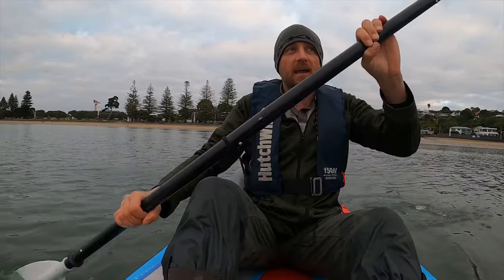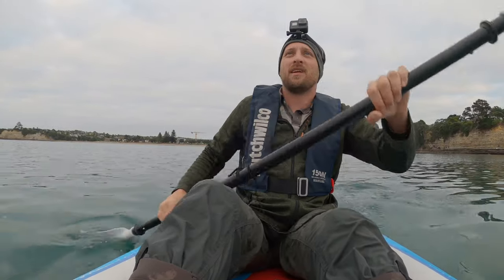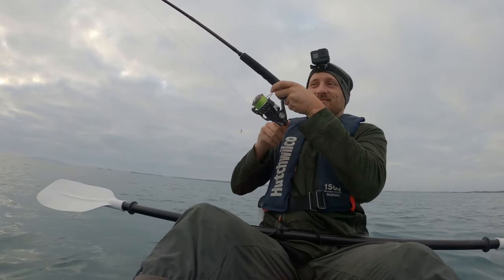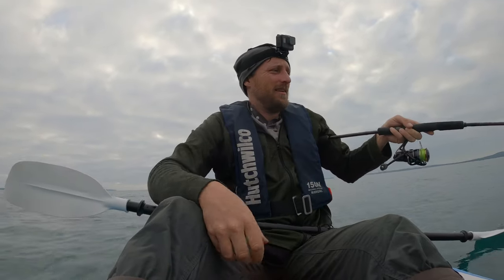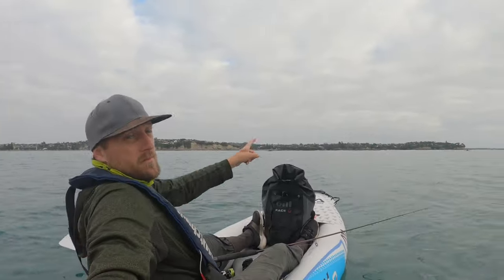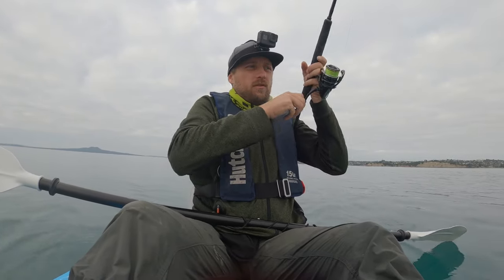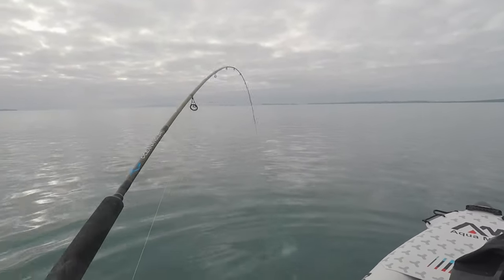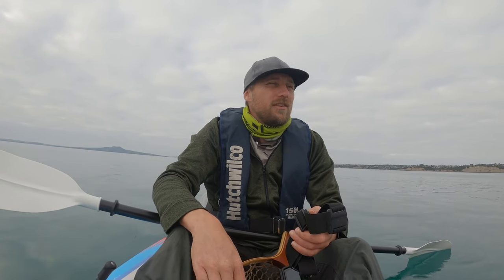MICRO JIGGING inshore Auckland snapper SHORE JIGGING technique (New Zealand)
Finally legally allowed to fish after 5 weeks of lock down where no fishing was allowed. Have the fish moved in because of zero fishing pressure?. Are fish inshore because their not being caught?. With no fishing pressure fish and birds have been working up right by the beaches and no one was allowed to fish under the covid-19 lock down rules. We are now allowed to fish from kayak, and that is exactly what I have done. Searching for inshore snapper in New Zealand after the lock down to see if fish have become wild again. Using Jackson athlete 9jm stick baits to catch a few kahawai on stick baits before switching over to find some Snapper. micro jigging with ocean angler fleas, tungsten jigs to catch snapper. using the 'shore jigging technique' from a kayak or 'jigging at range' this style of micro jigging is so effective at catching fish. you cast then jig and bounce it back like soft baiting. soft baiting the wash for snapper. I caught a nice on wash fishing for snapper. The micro jigs are amazing to target trevalley on jigs and lures. micro jigging for trevalley is so much fun on light gear.

Lures Featured, in order:
Jacson athlete 9jm (Option tackle nz, optiontackle)
Ocean angler Flea (ocean angler NZ oceanangler)
Zman 3 inch grub (ocean angler NZ)

Cheers!

(Mike) Contributor for
Yamashita, Zman, Maria lures

Other video from Adrift Fishing that you may like

Gear we use:
Ocean Angler Microwave Rod
mercurymarine au-nz
zeikel 2 in 1 top water
Ocean angler microwave v2 8’ rod
Ocean angler Flea
Rod Ziekle 2 in 1 pe 2-4 8' top water
Reel Daiwa Isla Bull 7000
Jigs, Kato (BCF), Saltiga sacrifice, Samaki, ocean angler acid drop, globate jigs, jackson plunge.

Fly Gear I use:
Gloomis stream dance